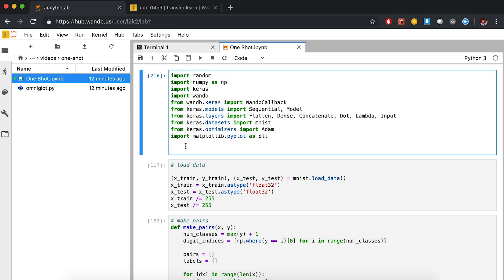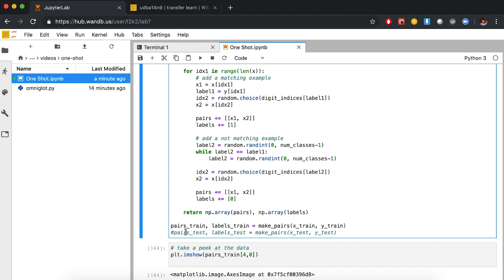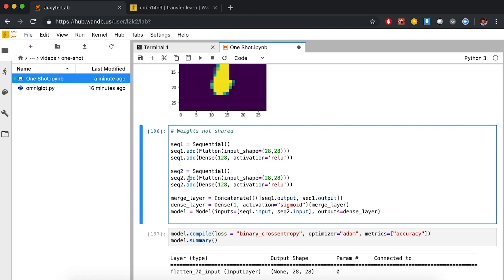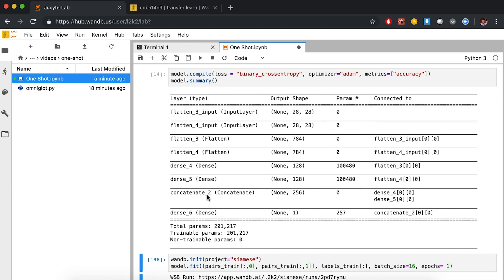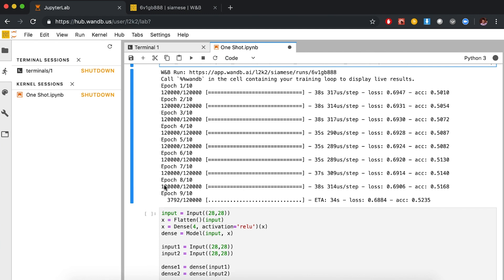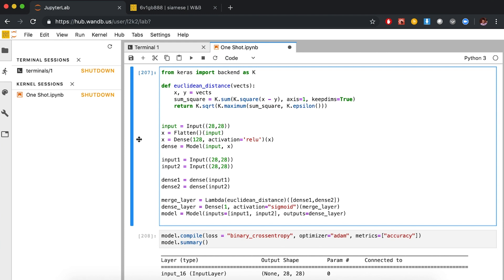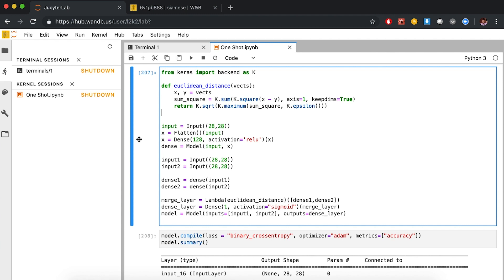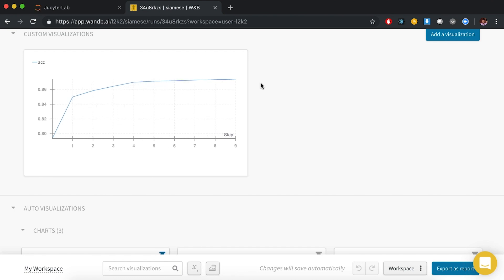12. One-shot learning for teaching neural networks to classify objects never seen before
Using Keras/TensorFlow for one-shot learning, we’ll classify objects we’ve never seen before. We’ll train on pairs of objects and identify “are these two things the same?” This is a highly generalizable technique that unlocks cool new applications of deep learning. Follow along with Lukas using the Python scripts

This is part of a long, free series of tutorials teaching engineers to do deep learning.